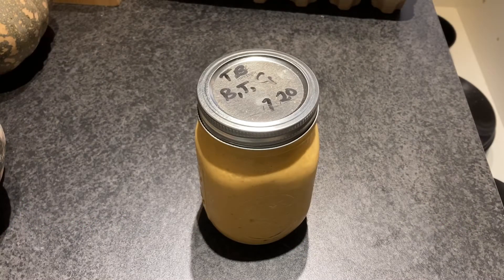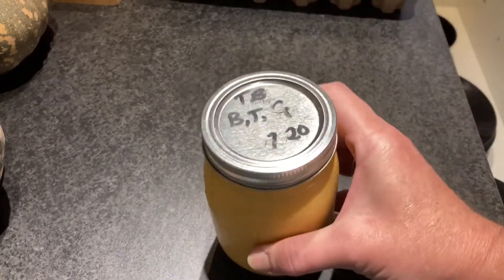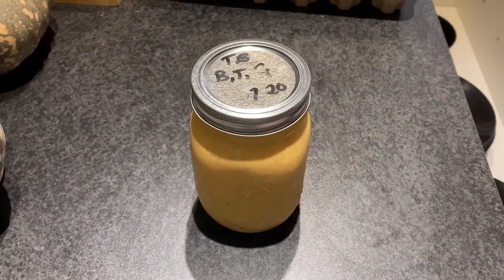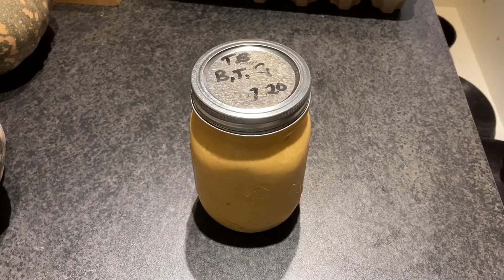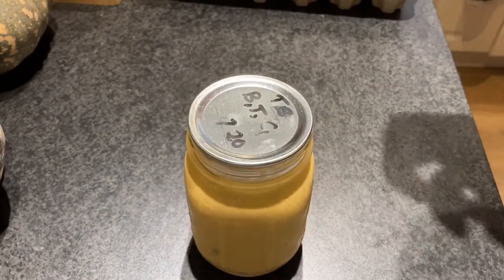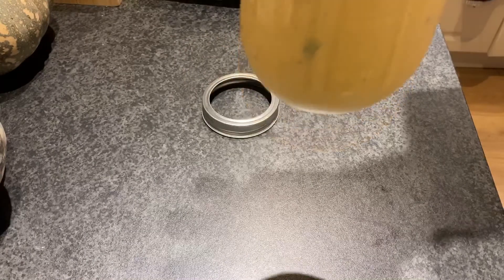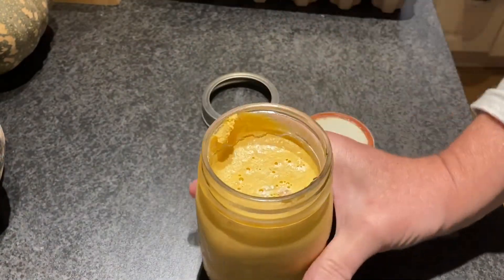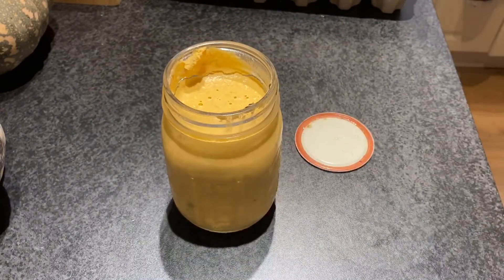Ever tried hot packing when canning... opening 9 months later